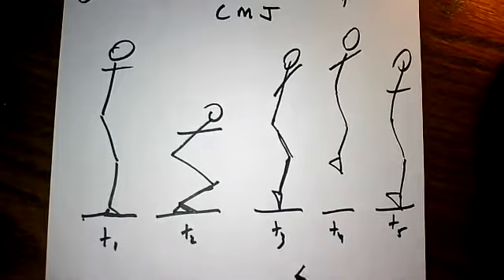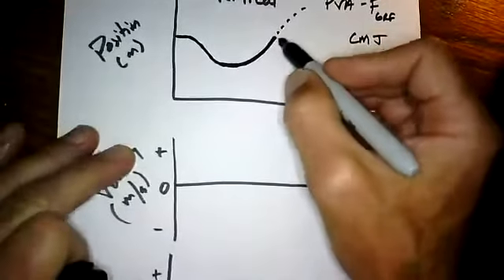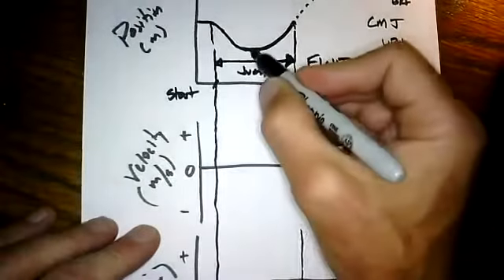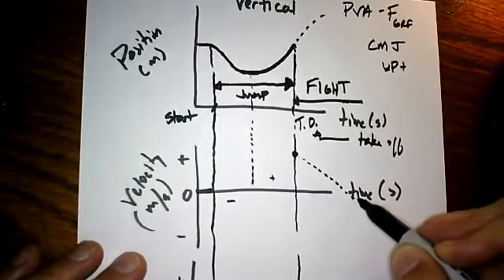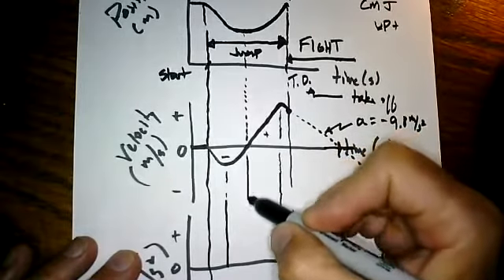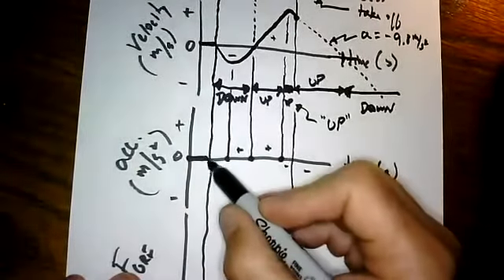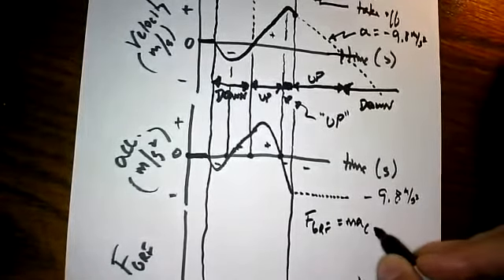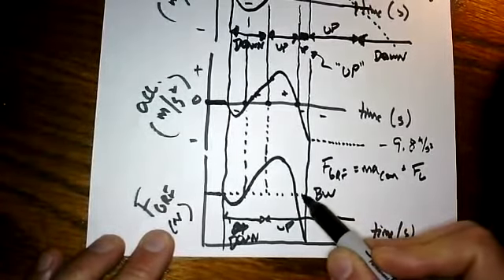Ground Reaction Force - Countermovement Jump